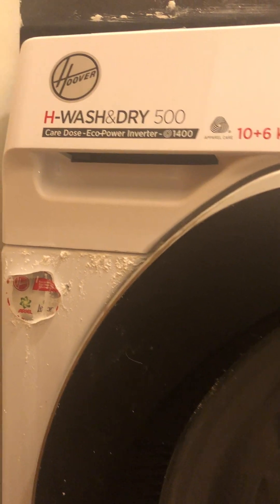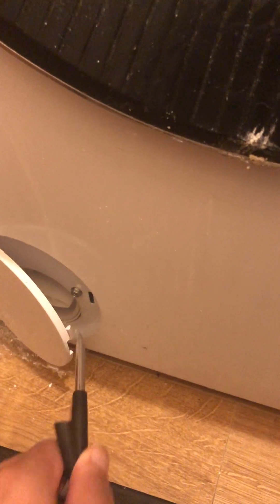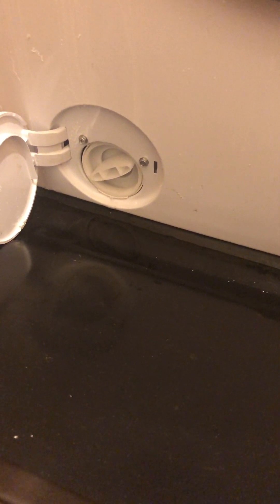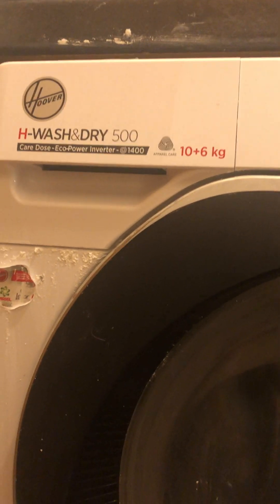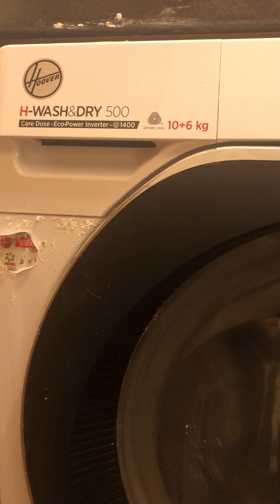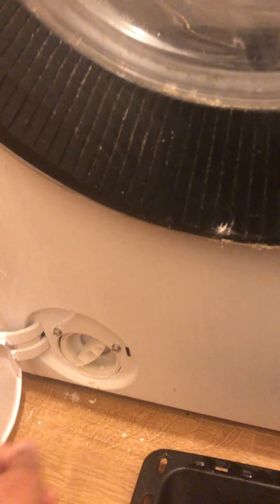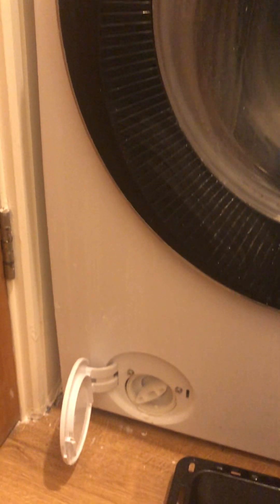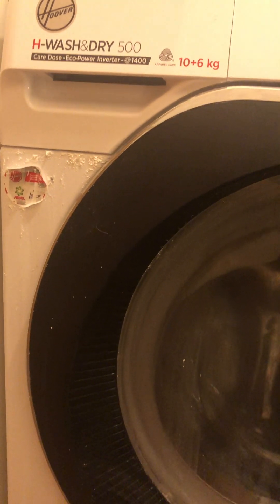Hoover H-Wash & Dry 500. How to fix drying problem.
How to fix the Hoover H-Wash & Dry 500 drying problem. Detailed example.